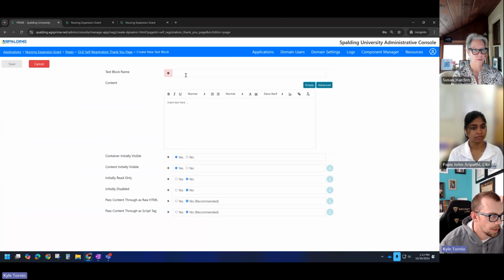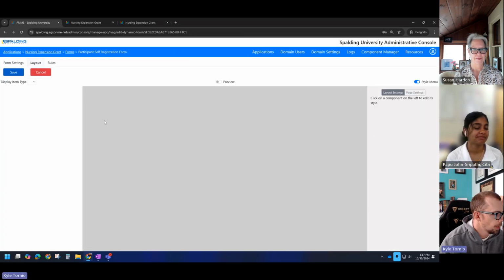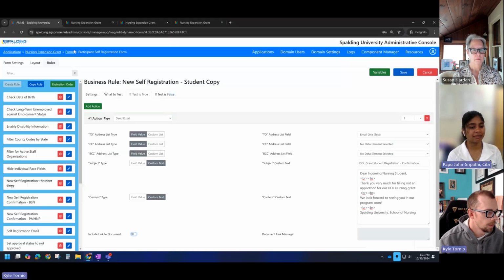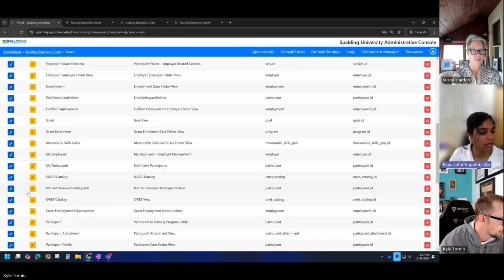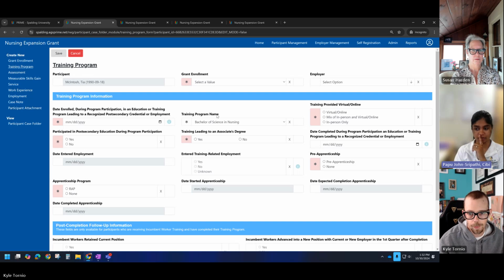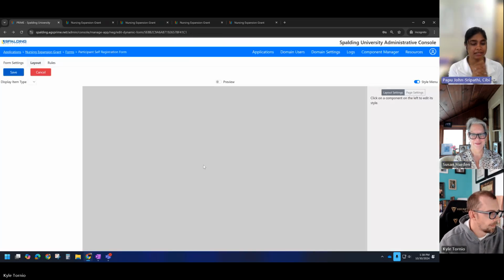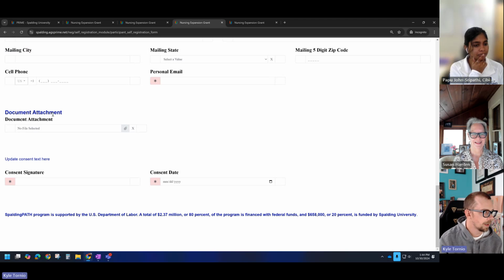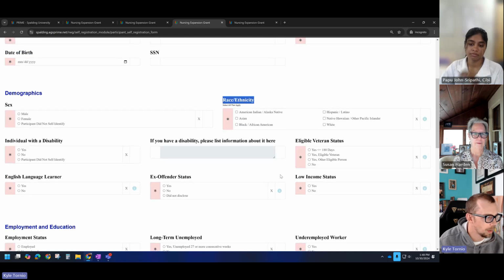Spalding - AGS Prime Self Registration Form Edits Meeting Recording on 10/30/2024